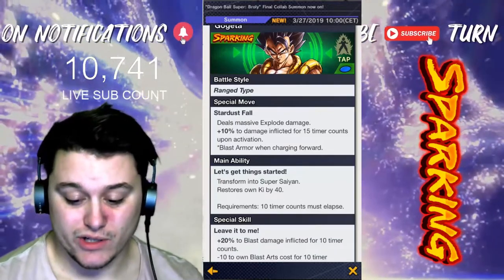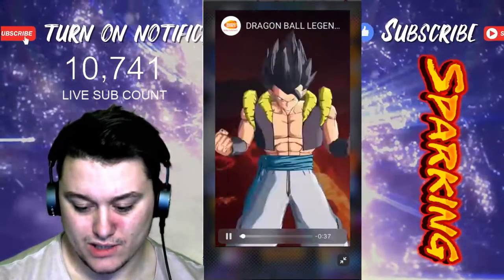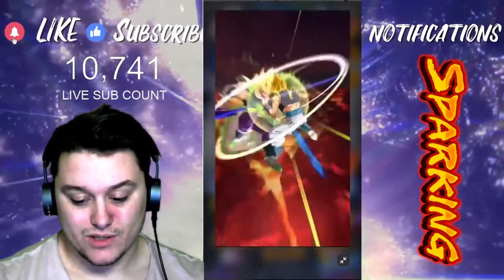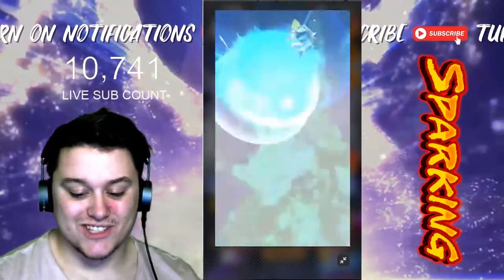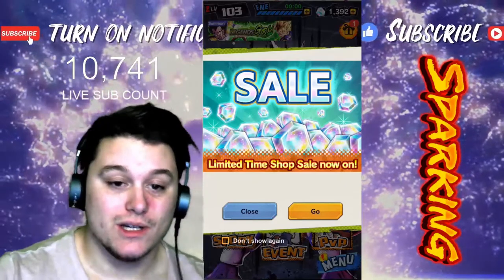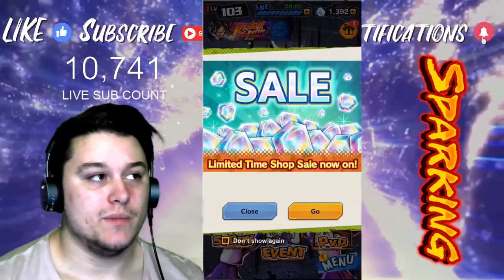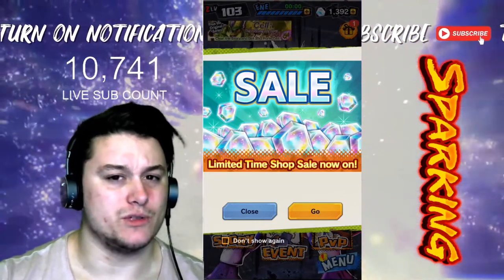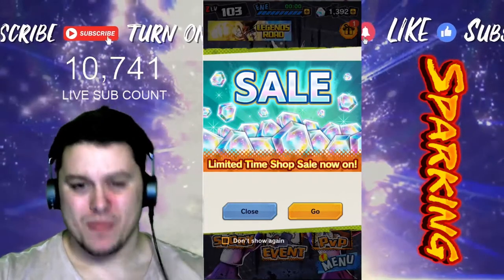HE IS HERE! Dragon Ball Legends DBL GOGETA